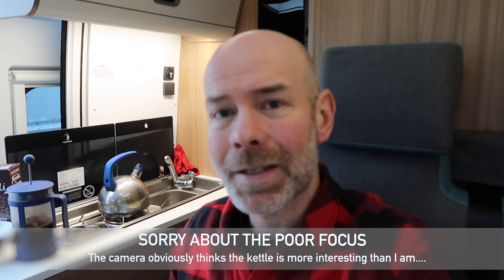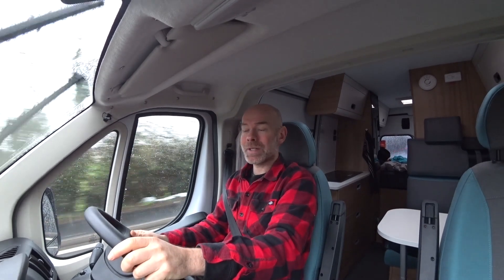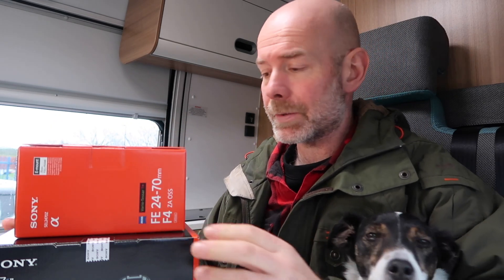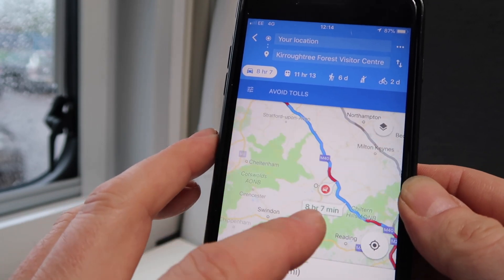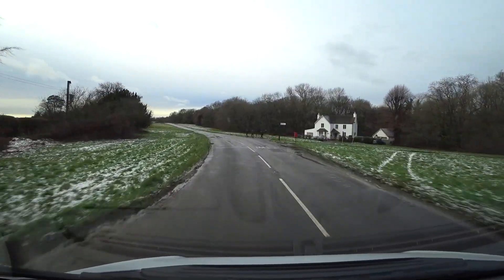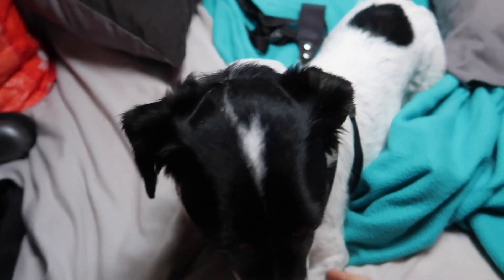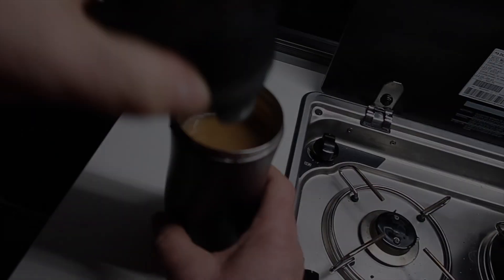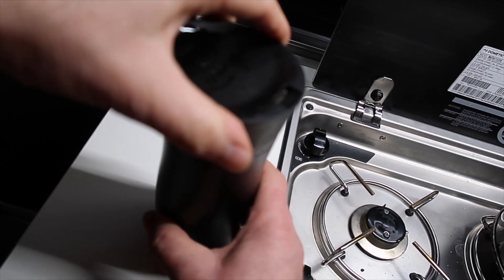Scotland Winter Adventure Episode 1 - Break for the Border!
Driving from Dover to Scotland the day after Boxing Day seemed like such a good idea at the time. But foul-ups on the M25 and ceaseless delays meant that we had to hunker down in the camper van and wait until the traffic had cleared. Thank goodness for the Sun Living camper!

The music of Skerryvore then kept us going on the long drive North.

For more info on the Sun Living V60SP Camper Van that we are enjoying, please

Like the toaster gadget?